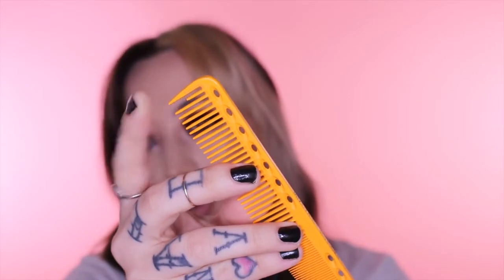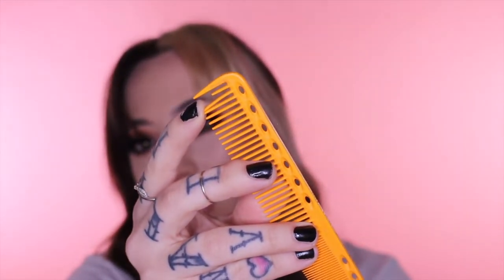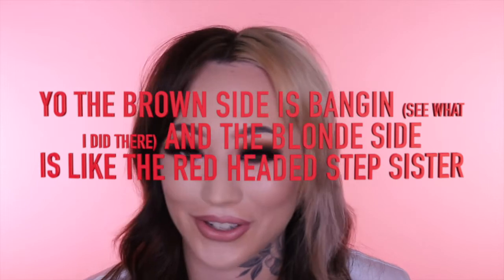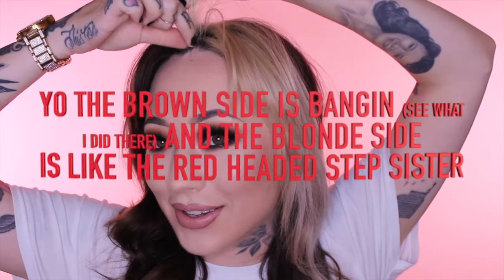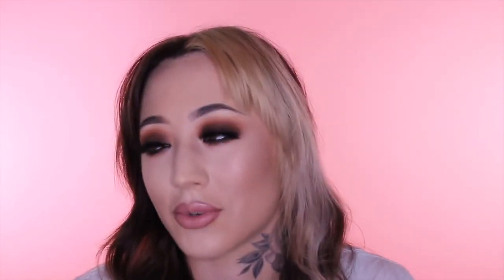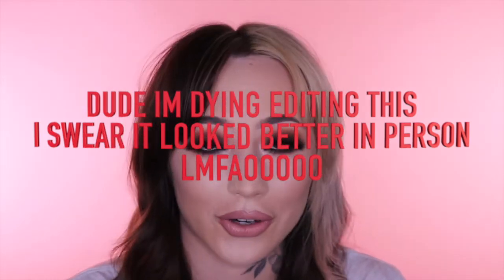HOW TO: CUT YOUR OWN SHAGGY 70'S CURTAIN BANGS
Helping YOU start🏃🏼‍♀️and flourish 🌱as a makeup artist, in business, on Instagram, and🌻mental health. Get your free training NOW👇🏼 I’ll 👀 you inside 🥳

Why Beauty Schools Have Failed You.
(and what to do instead…)

Do you dream of becoming a successful self-employed makeup artist?

You see others who have made something of themselves – and you want it, too.

But do you feel frustrated because all of the training out there (physical beauty schools or online) is either too expensive or outdated?

Or perhaps the hours are unrealistic for you – especially if you have a full-time job or children to care for.

Well, you’re not wrong.

My colleagues and I have found that the information available is extremely outdated, as well as too expensive and unrealistic!

I have been enrolled in a $20,000 beauty school and attended all the classes, only to learn straight from an outdated textbook.

Every licensed artist I know says they learned their trade once they were OUT of school.

You see, beauty schools are staffed by less determined artists. Less determination usually means less experience.

They can’t teach you what they don’t know.

And thus, you waste your time learning very little – but paying a lot!

The DOERS, and the best artists, are making HUNDREDS OF DOLLARS AN HOUR working for themselves!
What about the online options?

They’re cheaper than a physical beauty school, that’s for sure!

But, they’re hard to trust because it’s hard to find the source of information.

Who owns it? Who wrote the information? Are they active in the industry? How do you know they know what they’re doing?

… You don’t.

Is there a better way?

Yes, there is.

Hi, my name is Jacynda Jae, and I started my own online instruction service to meet the needs of aspiring makeup artists like yourself.

My mission is to give you THE REAL THING – not outdated textbook information.

I have the hands-on knowledge to share with you so that you can THRIVE in this business.

You see, I’m already a successful award-winning makeup artist. I also own my own business with over 40 artists on staff in multiple cities across the US.

In my second year of business, my company was in the Top 10 on the “San Diego A-List,” and we’ve also been voted #1 on Thumbtack every year!

I say that not to brag, but to show you that if you follow what I am prepared to teach you, you will become successful. If you put in the hard work and determination, there’s no question you’ll be able to live the life you dream of.

So, let me tell you about my online instruction service…

First of all, it’s a subscription-based program, where you get constant up-to-date information directly from me regarding all the latest styles and how to execute them flawlessly for your clients (and on yourself!).

I keep you well-informed and well-instructed on how to survive and thrive in today’s world of makeup.

Every month, you’ll get FOUR new pieces of in-depth essential content.

I teach you industry secrets that help you do the makeup of the utmost professional quality.

Another thing I focus heavily on is becoming an Instagram influencer.

It’s almost impossible to find information on how to be a beauty influencer on IG, but I am fortunate to have a cousin who’s a famous influencer.

SHE TAUGHT ME ALL HER TIPS, AND I’M GOING TO PASS THEM ON TO YOU!

You can’t get this information ANYWHERE else. That’s no lie.

I also teach you…
How to take better photos and edit them like a pro.
How to make green screen videos with proper lighting.
How to get on PR lists.
How to get clients and grow your business.
How to avoid common mistakes made by new entrepreneurs.

As I said, I own a freelance hair and makeup business in 3 major cities, with over 40 people working for me.

I’ve been to brand events, toured brand headquarters, invited on brand trips, been a model on official brand campaigns, and receive tons of free PR.

I know what it takes and how to do this. And I’m prepared to teach it to you.

People need HELP. It shouldn’t be so hard to get that help – I’m changing that.

I do this to keep myself – and my content – as sharp as possible. I’m highly motivated to keep you around by giving you unmatched quality and value!

You’ll soon be on your way to the life and career you’ve always dreamed of. You’ll quickly make the kind of money you deserve when you have the skills I teach that enable you to command high fees.

Sincerely,
Jacynda Jae